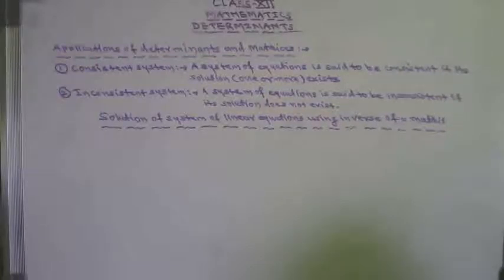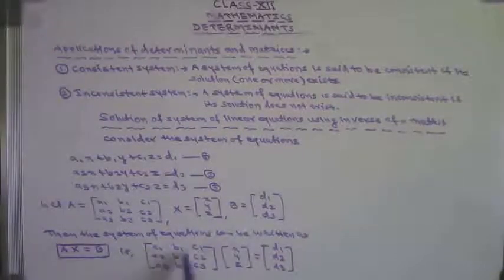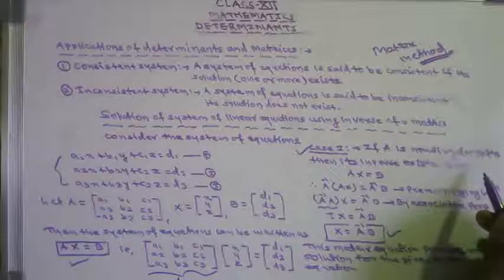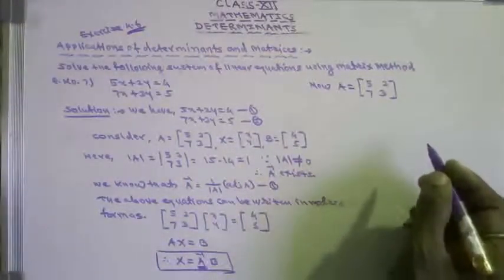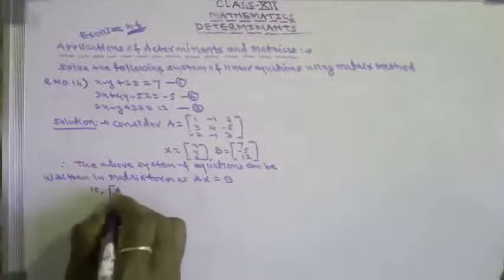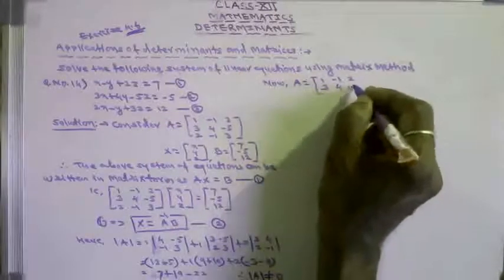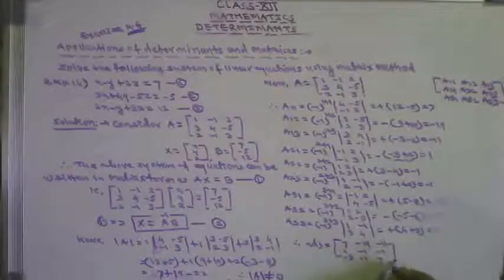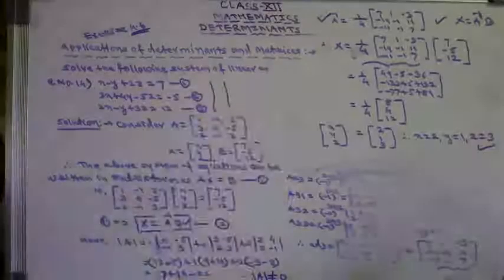MATRIX METHOD CLASS XII MATHS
Solution of linear equations by using matrix method.